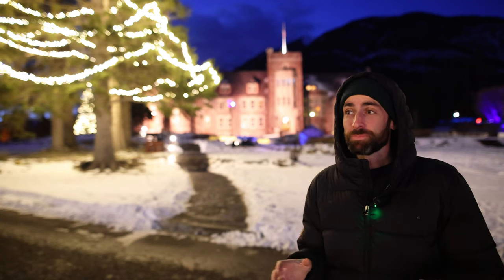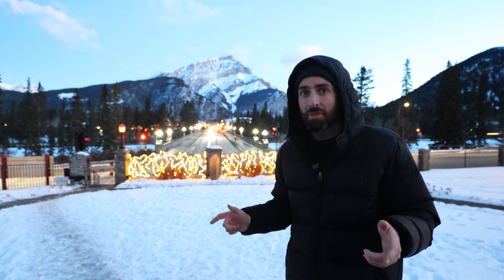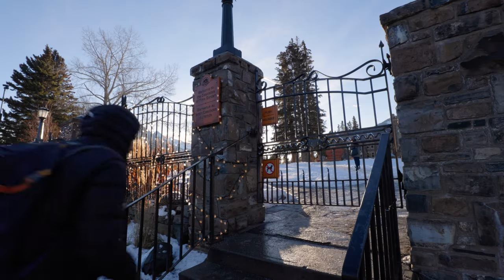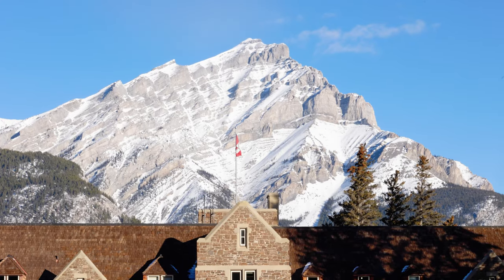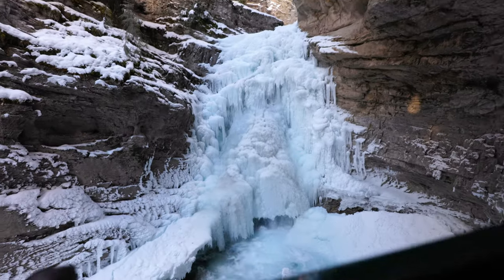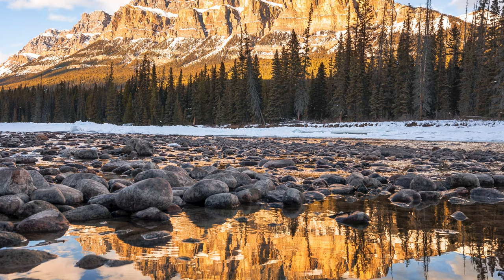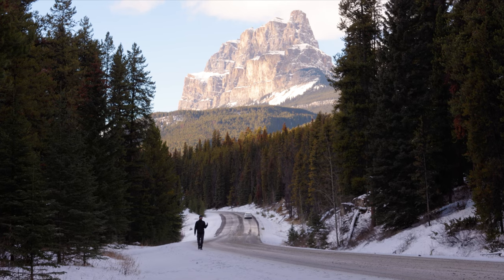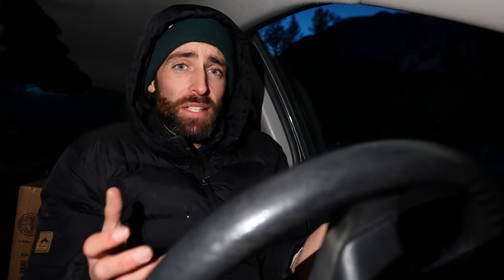Best Winter Photo Spots in Banff - Castle Mountain to Johnston Canyon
*Over 50 Locations with GPS Coordinates, download your Banff Photography location guide today:*

The temperature has dropped and the snow is falling but there is still a lot of photography on offer. In this video I demonstrate how much potential there is in the town of Banff and it's surrounds for photography during winter. From Castle Mountain to Johnston's Canyon it's all about being in the right place at the right time.

Found this video helpful? Then consider buying me a coffee or even a beer using the super thanks button!

Intro: 00:00
Parks Building 00:10
Vermilion Lakes: 01:45
Banff Ave: 02:57
Cascade Gardens: 03:41
Johnston Canyon: 06:02
Castle Mountain: 08:01
Norquay View Point: 11:18